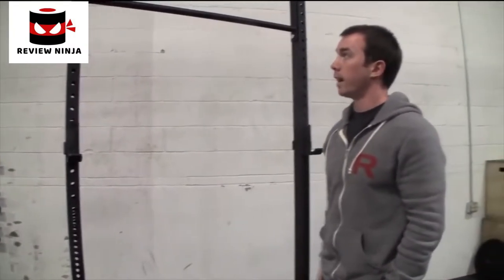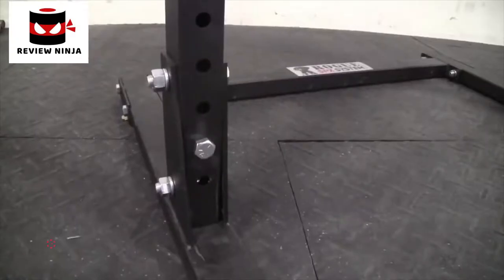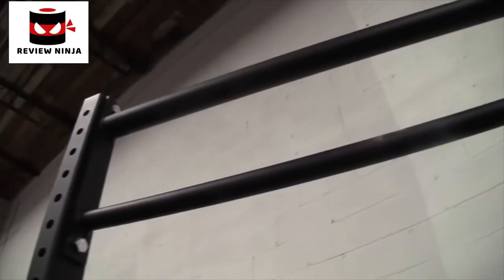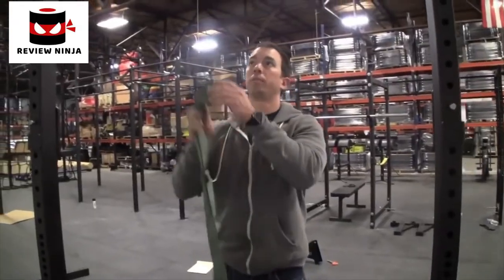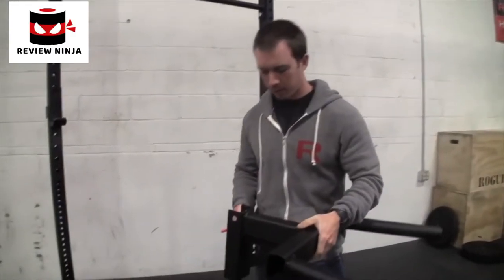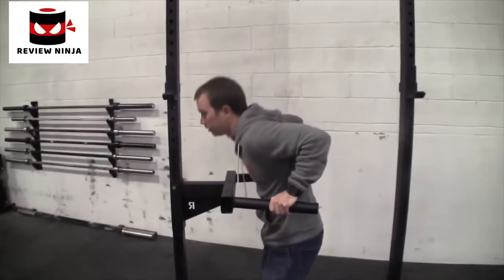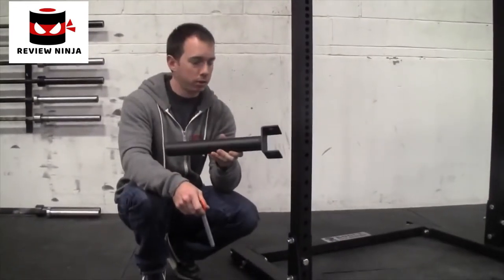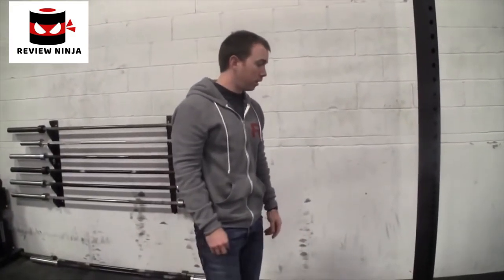5 Best Home Gyms. Rating 10/10.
In today's video we've hand-picked the 5 best home gyms.

► 5.

► 4.

► 3.

► 2.

► 1.